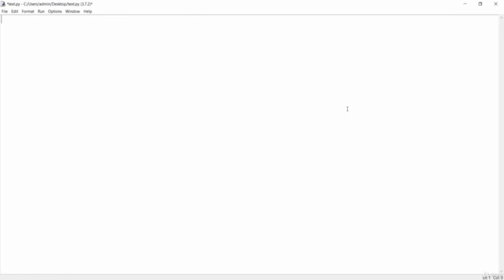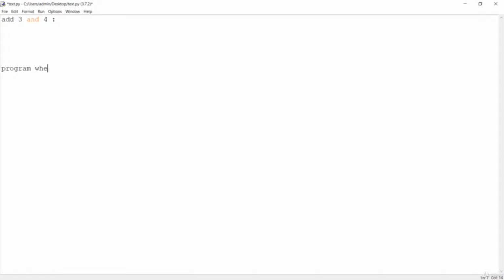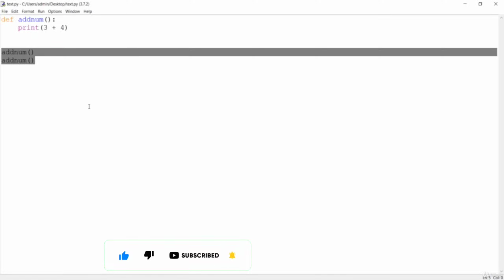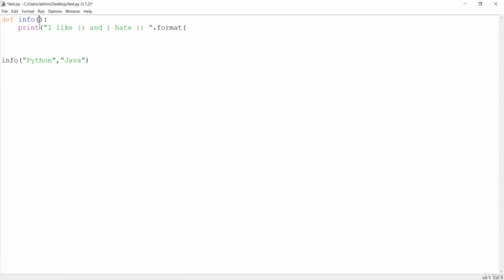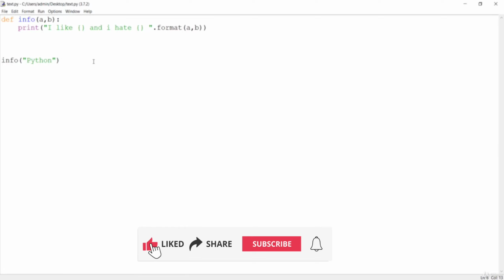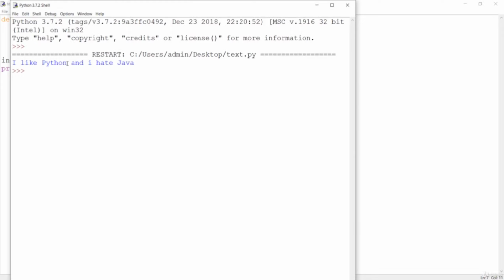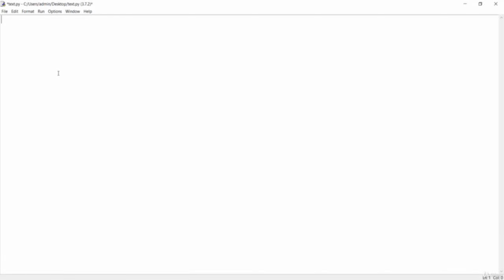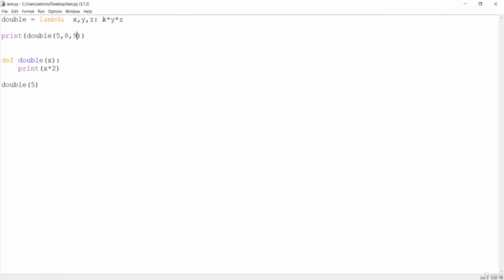User-defined functions and lambda functions in Python | Lecture 08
In this video, we will learn about user-defined functions and lambda functions in Python.
User-defined functions are blocks of code that can be reused throughout a program.
Lambda functions are small, anonymous functions that can be used as arguments to other functions.
We will see how to define and call user-defined functions, and how to use lambda functions to simplify code.

By the end of this video, you will be able to:
Define and call user-defined functions
Use lambda functions to simplify code

Here are some of the topics that we will cover:
What are user-defined functions?
How to define a user-defined function?
How to call a user-defined function?
What are lambda functions?
How to use lambda functions?
Here are some examples of user-defined functions and lambda functions:

User-defined function:
Python
def my_function(x, y):
This function takes two numbers as input and returns their sum.

Lambda function:
Python
square = lambda x: x * x
This lambda function takes a number as input and returns its square.

Here are some of the benefits of using user-defined functions and lambda functions:

Reusability: User-defined functions can be reused throughout a program, which can save time and improve code readability.
Ease of use: Lambda functions are small and anonymous, which makes them easy to use and understand.
Flexibility: Lambda functions can be used to perform a variety of tasks, which can make code more flexible and adaptable.

Here are some additional examples of how user-defined functions and lambda functions can be used:

User-defined function:
Python
def is_prime(number):
  for i in range(2, number):
    if number % i == 0:
      return False
  return True
This function checks if a number is prime.

Lambda function:
Python
even_numbers = filter(lambda x: x % 2 == 0, numbers)
This lambda function filters a list of numbers to only include the even numbers.
I hope these examples help you understand how user-defined functions and lambda functions can be used in Python.